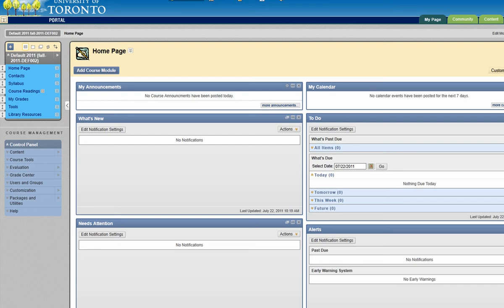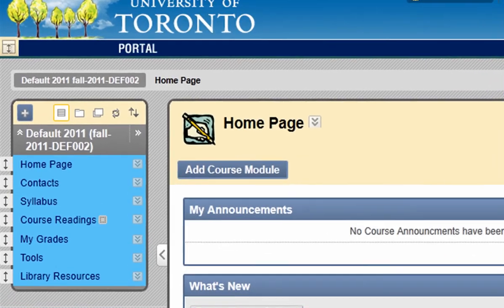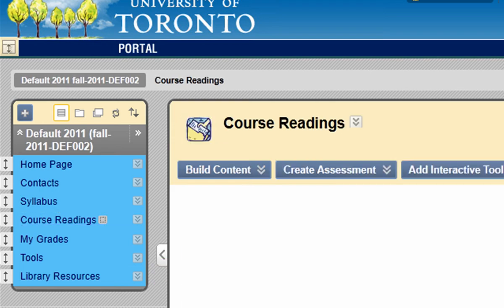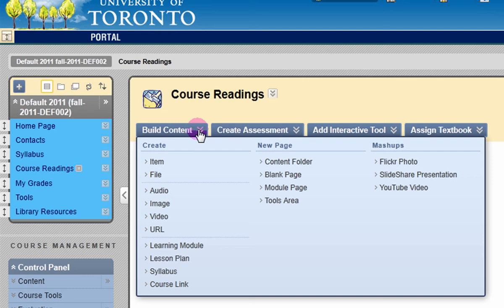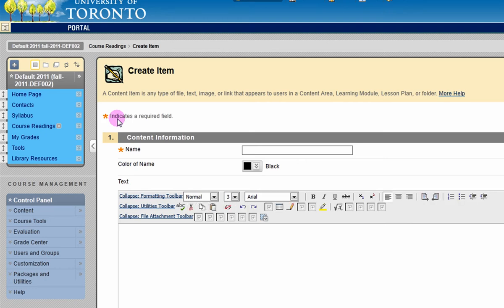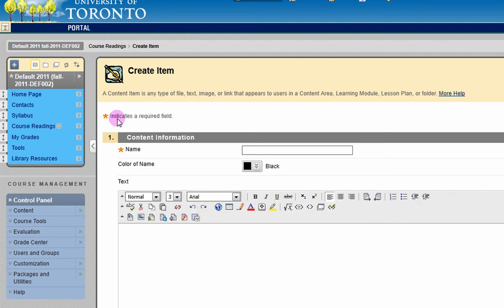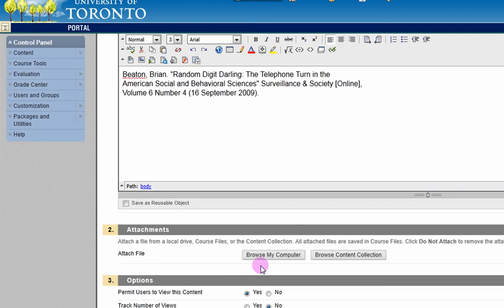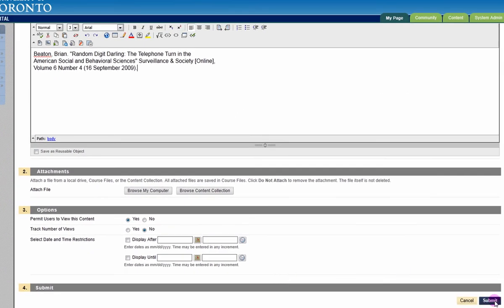Blackboard In a Hurry 2011: Add a Content Item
How to add a content item to your Blackboard course